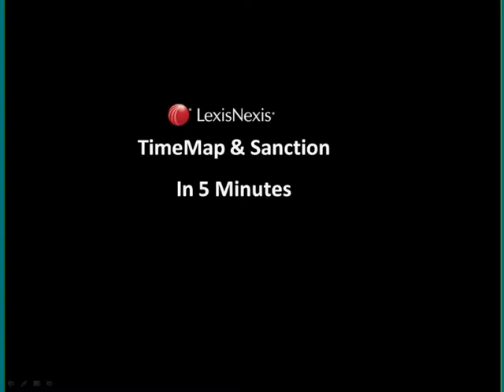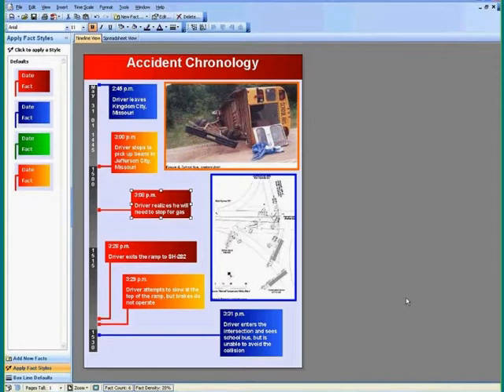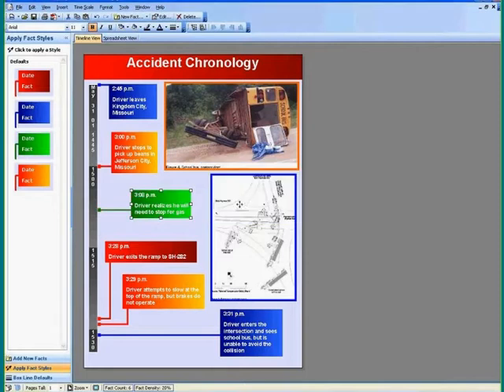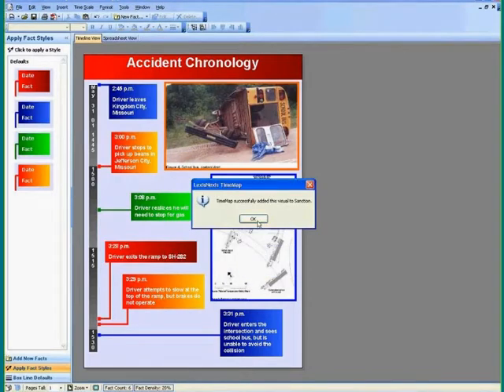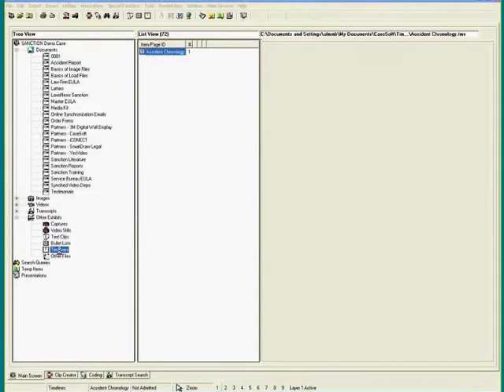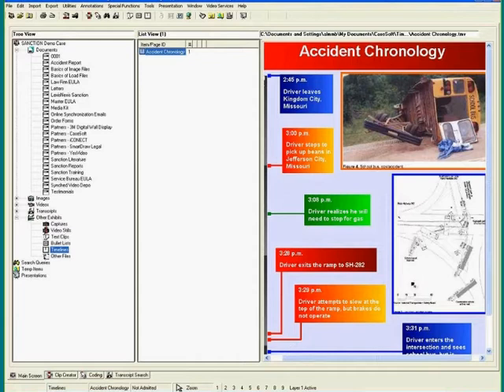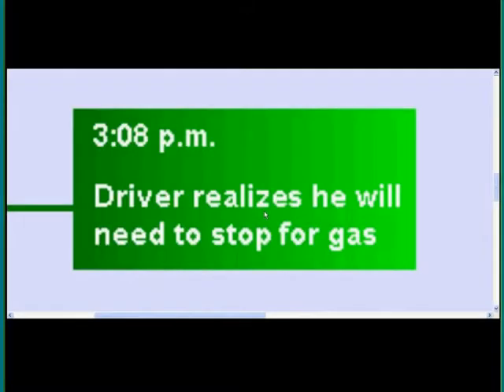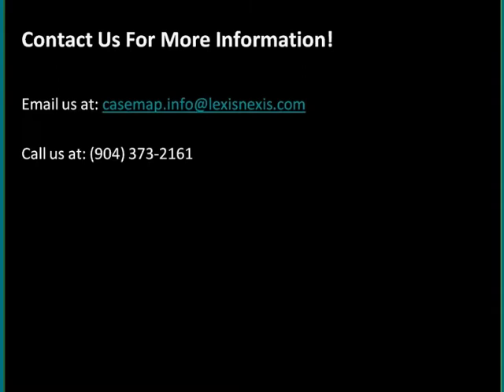LexisNexis® TimeMap® and Sanction® in 5 Minutes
This brief walk-through will show you the two different ways of creating timelines in TimeMap and presenting them within Sanction.